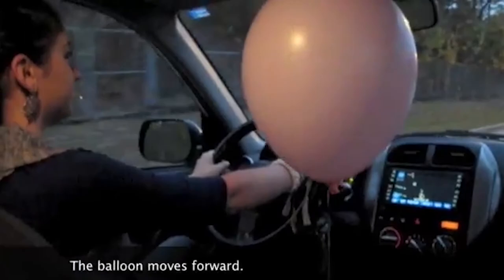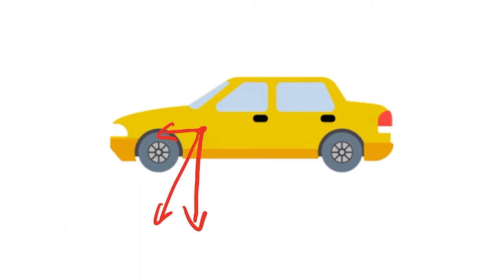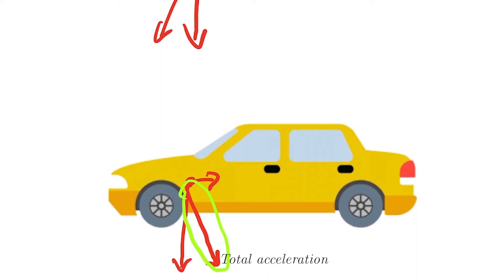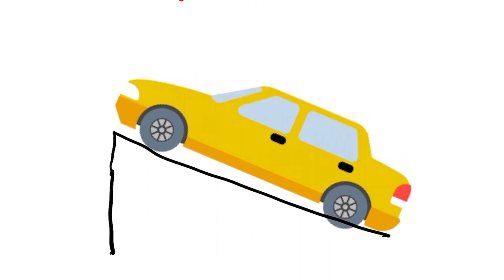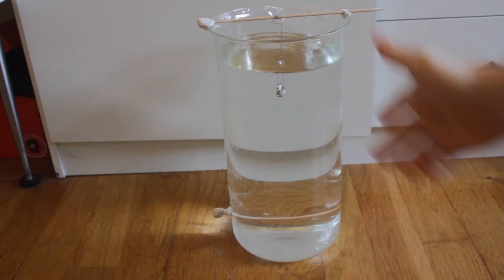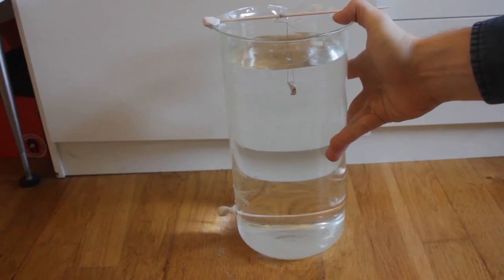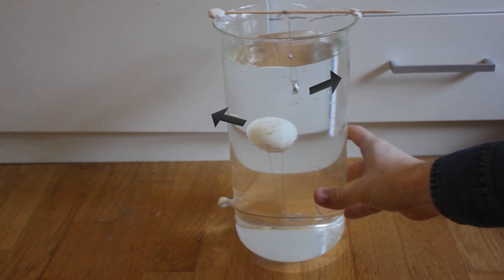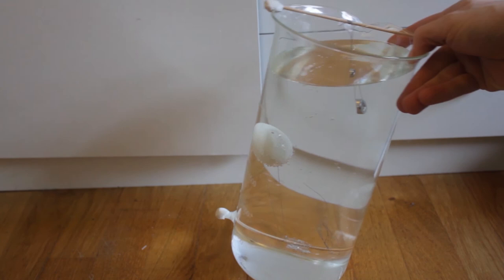Why does a helium balloon flies forwards in a car?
Explaining why a helium balloon flies backwards when a car accelerators.